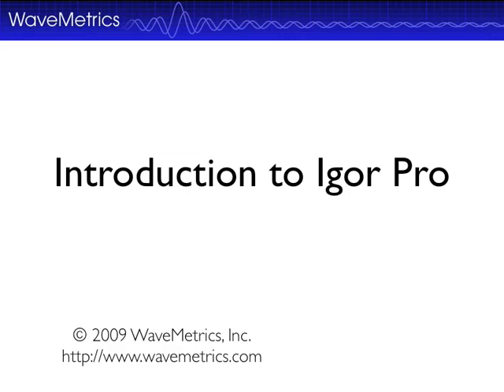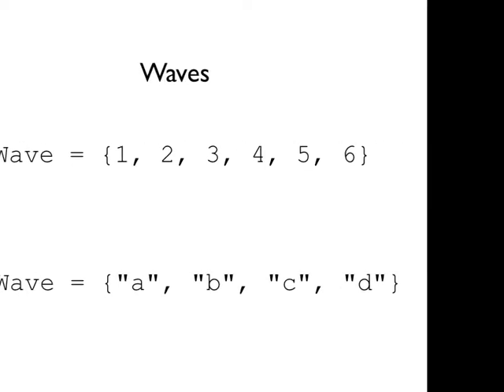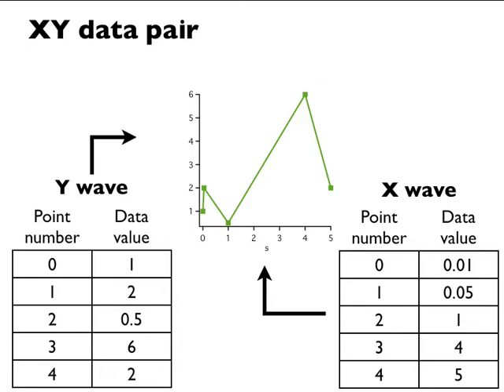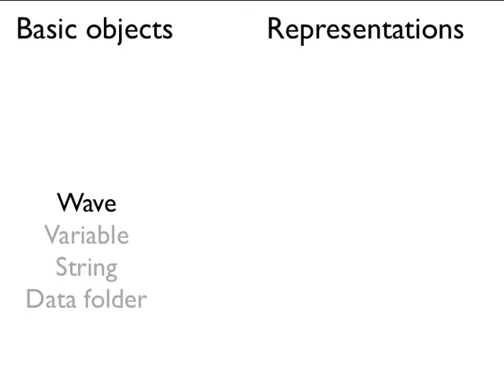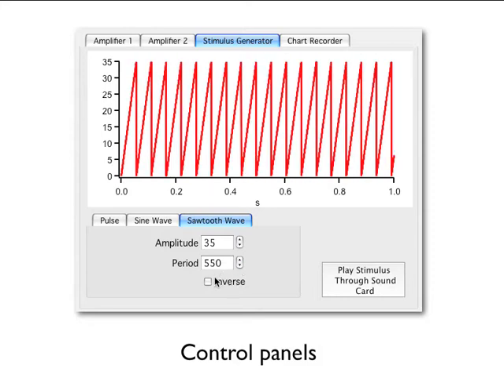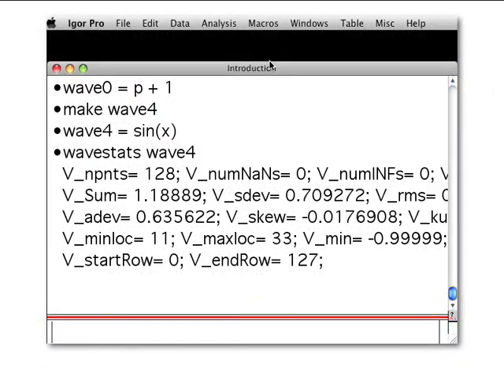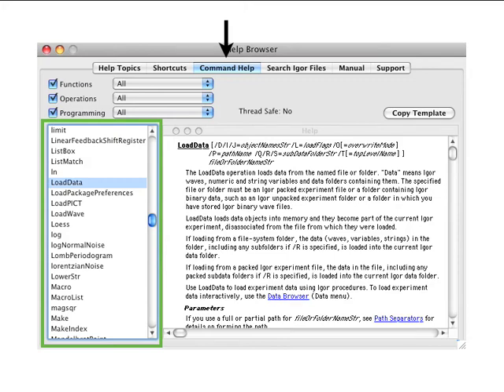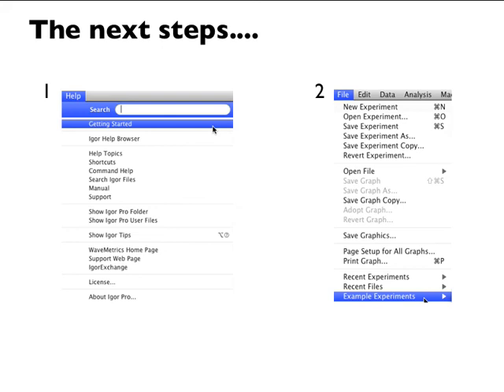01 Introduction To Igor Pro